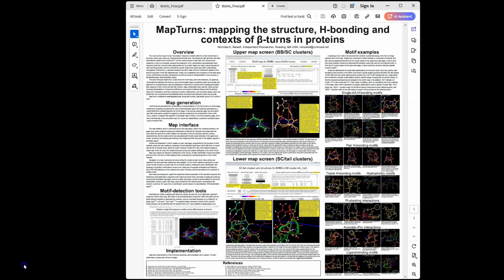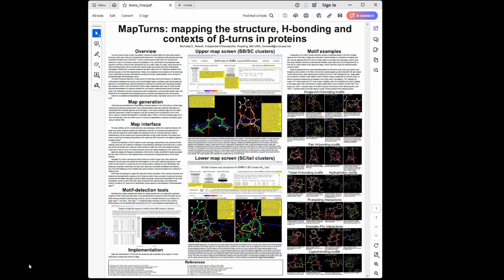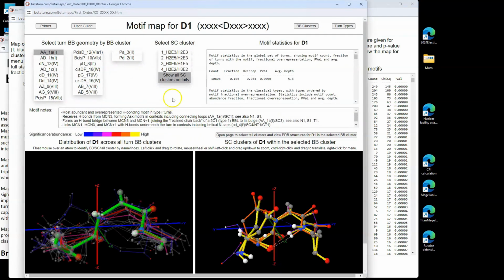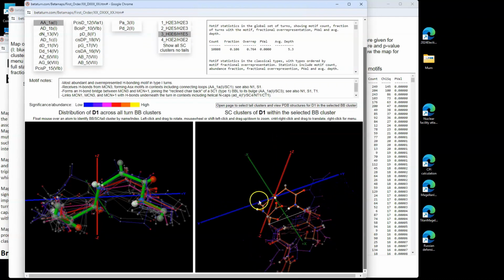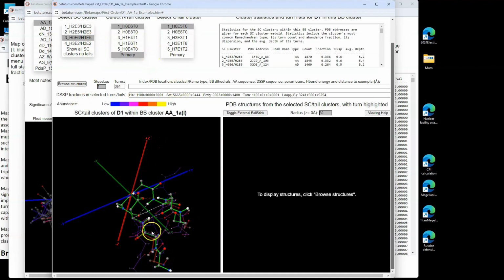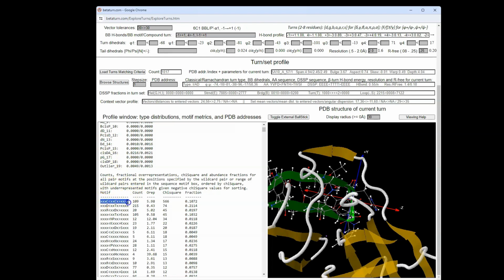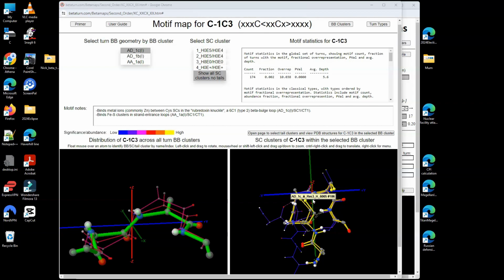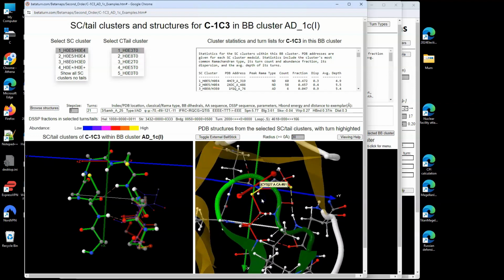MapTurns: mapping the structure, H-bonding and contexts of... - Nicholas Newell - Poster - ISMB 2024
MapTurns: mapping the structure, H-bonding and contexts of beta turns in proteins - Nicholas Newell - Poster - ISMB 2024